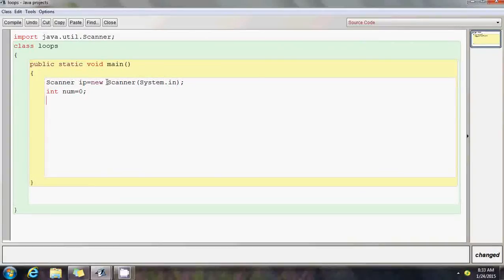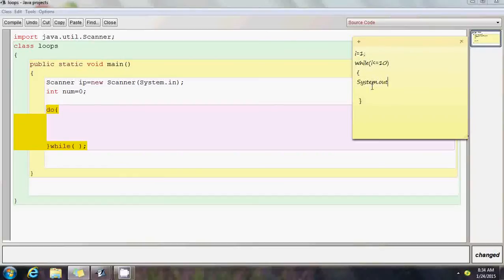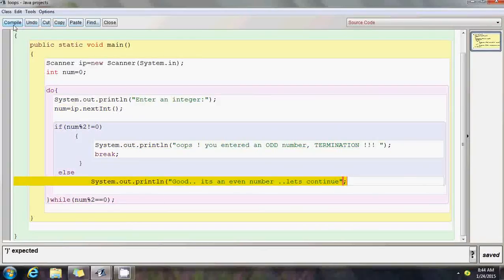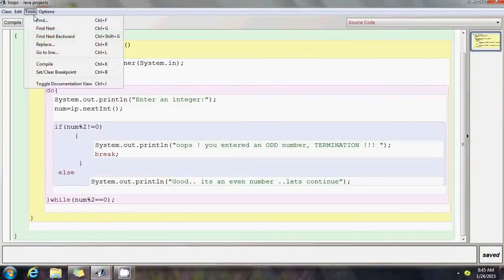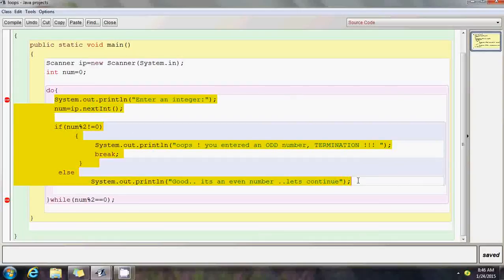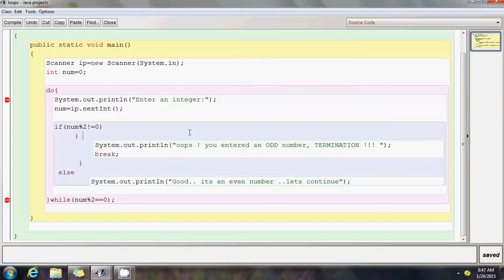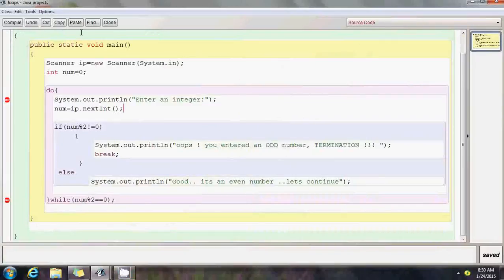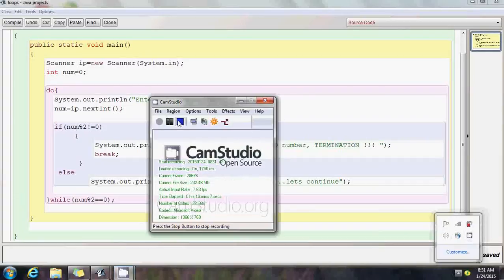Video 4.1 (BlueJ) : Basics of DO WHILE loops (ICSE)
This video is mainly for students of class X ICSE who have attended a class room session on Java programming using BlueJ and wish to quickly revise some of the concepts. This video does does not intend to cover a detailed explanation of concepts.